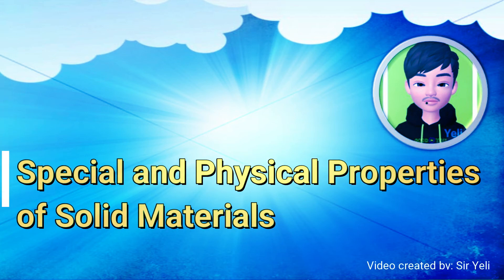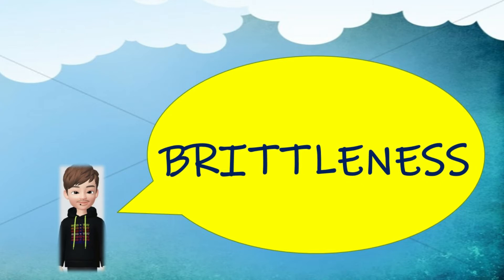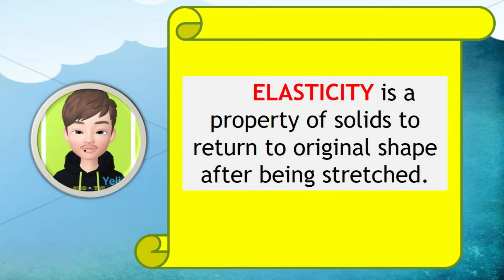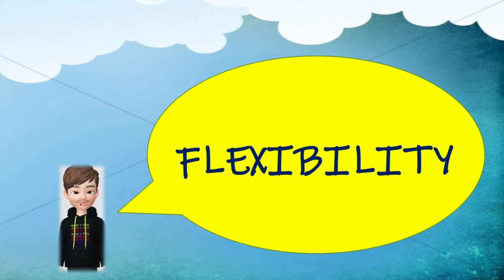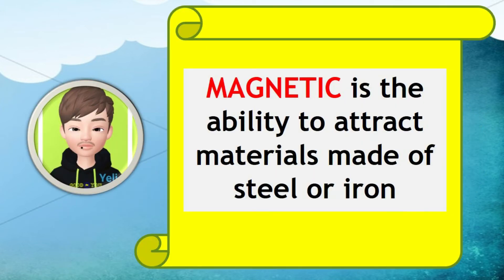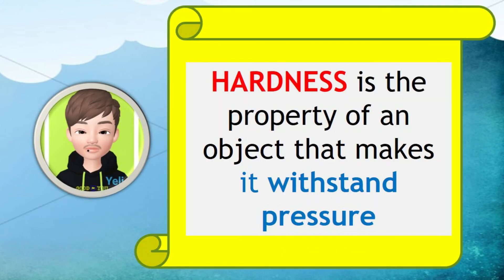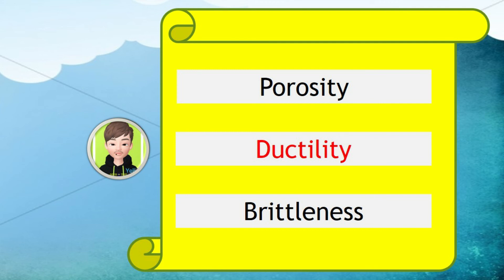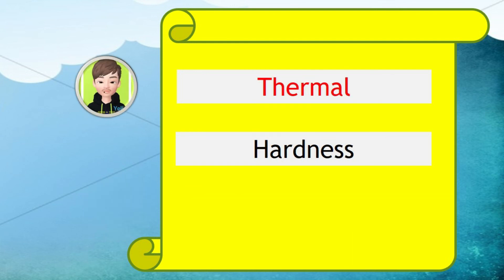Special and Physical Properties of Solid Materials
with Yeli's Voice